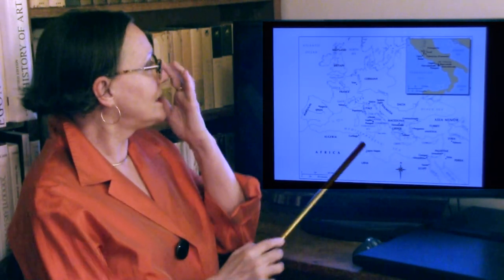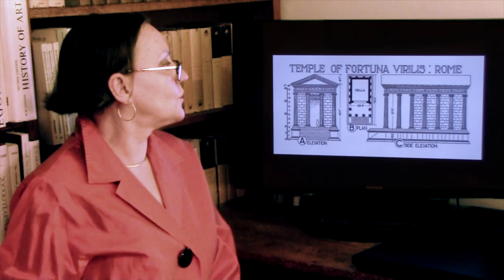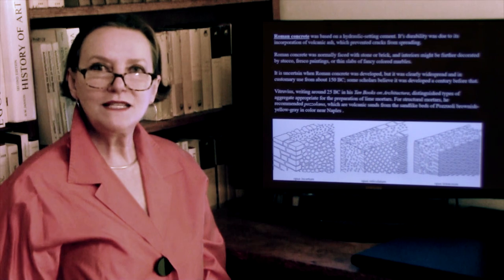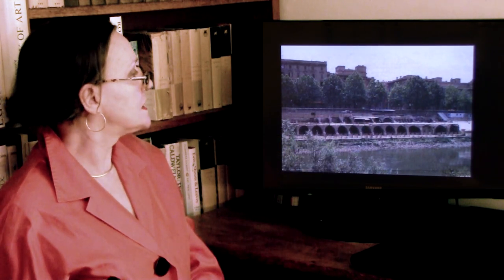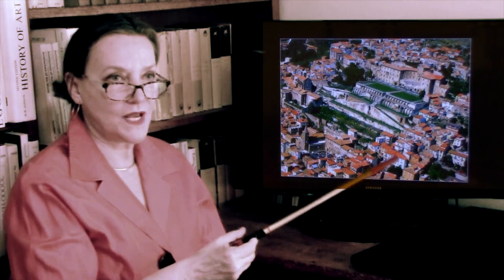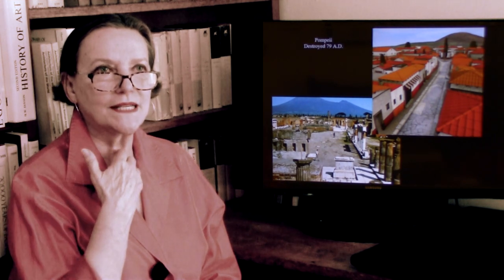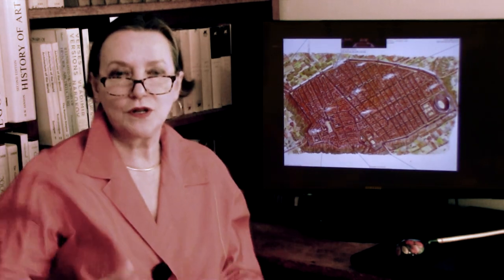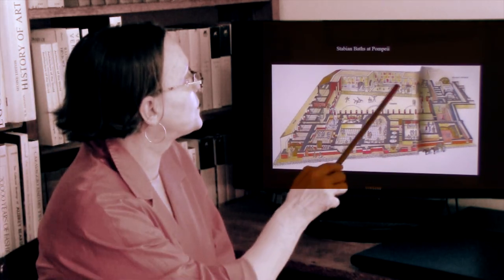TCNJ. Art of Rome. Lecture 3: THE REPUBLIC OF ROME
As Rome grew, she adopted both Etruscan and Greek styles to her own purposes. Her city planning, as seen in cities like Pompeii, demonstrate a clear and determined sense of rationality and purpose. She also discovered CEMENT, which will be critical to aqueducts, baths and hygiene, and that will be vital to her art and architecture as future building and ambition reach for the heavens.